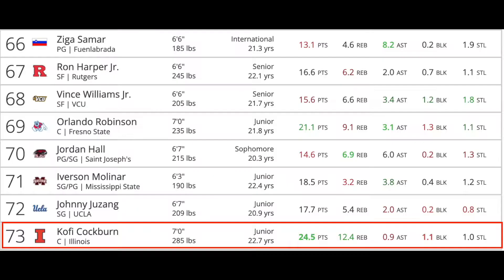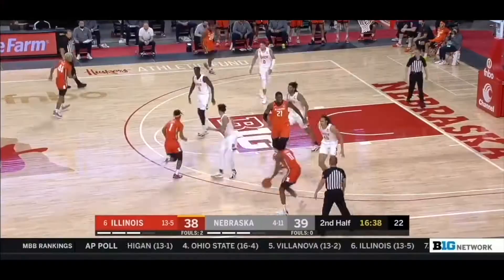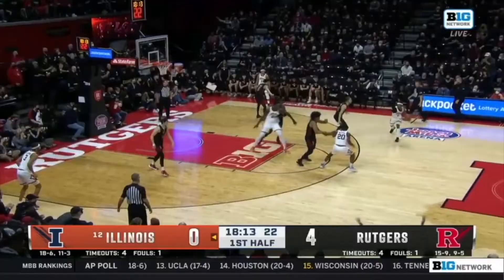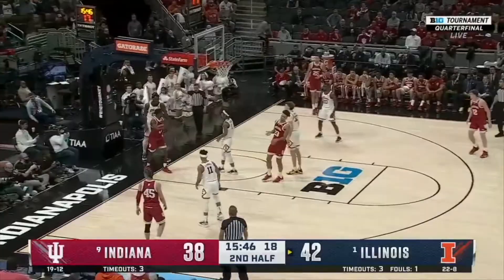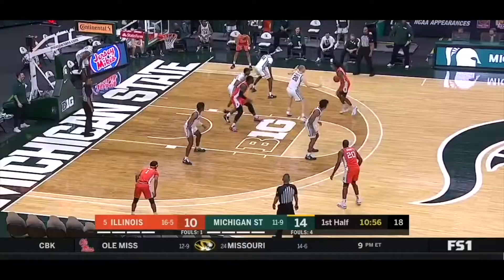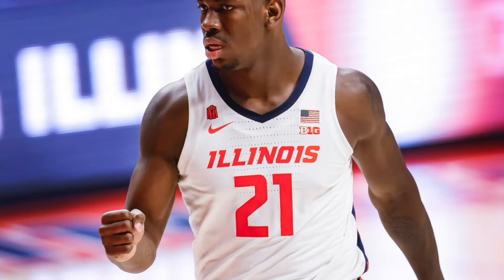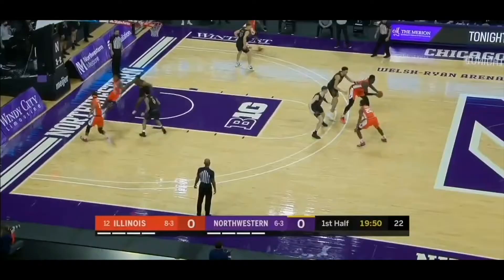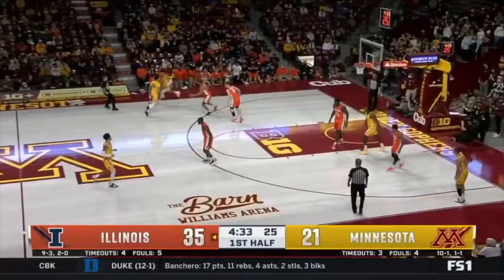Undrafted Prospects: Kofi Cockburn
Kofi Cockburn seems to be viewed as a prospect who will go undrafted. With that in mind, let's take a look at why that may be the case and if the Cavalier should pounce on the opportunity to sign him if undrafted.